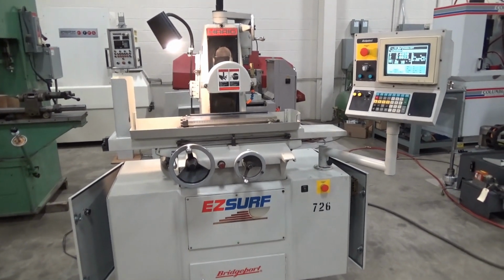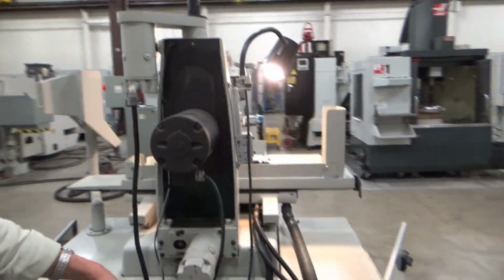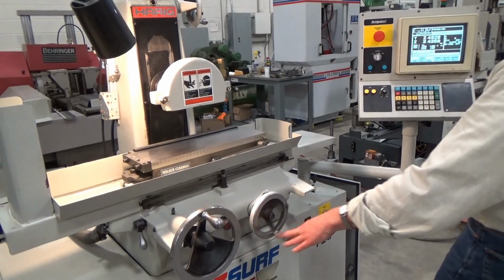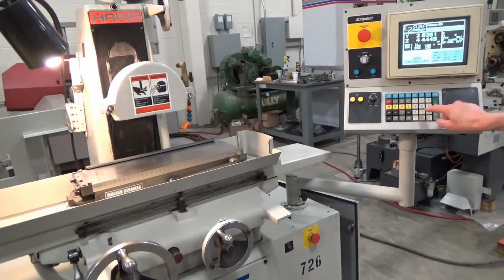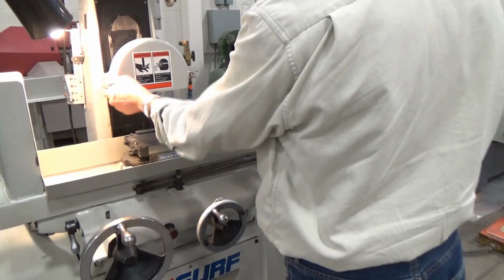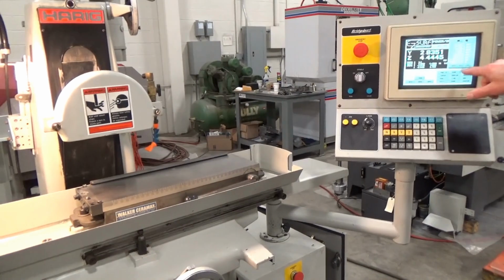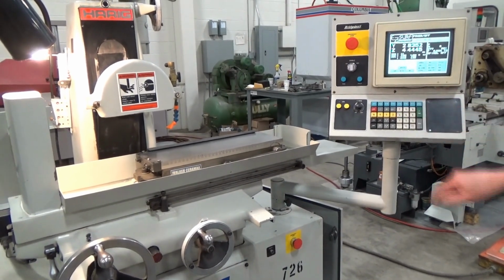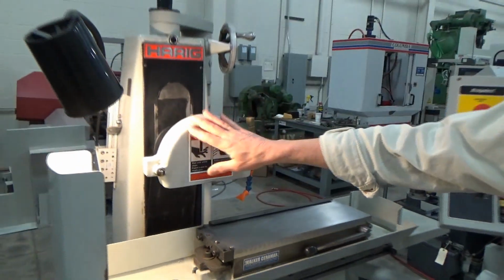Bridgeport Harig 618 EZ-SURF CNC Surface Grinder - Liberty #47688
You're viewing our Bridgeport Harig 618 EZ-SURF CNC Surface Grinder - Liberty #47688.